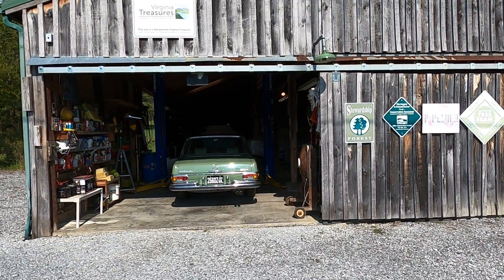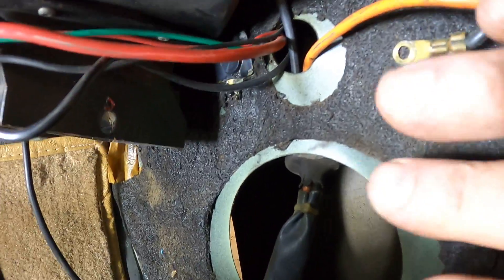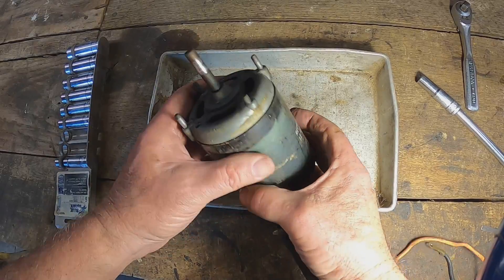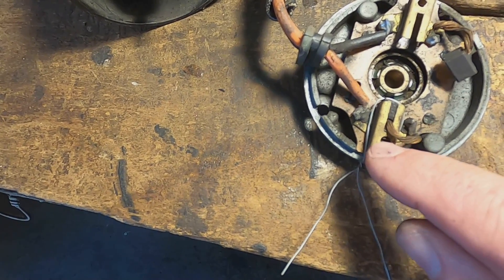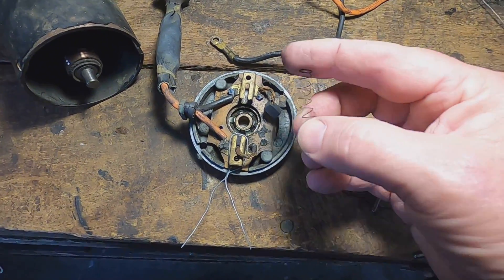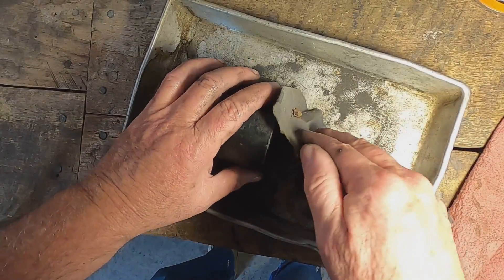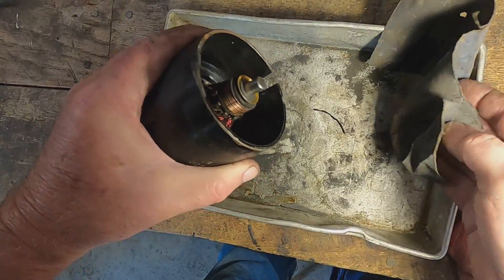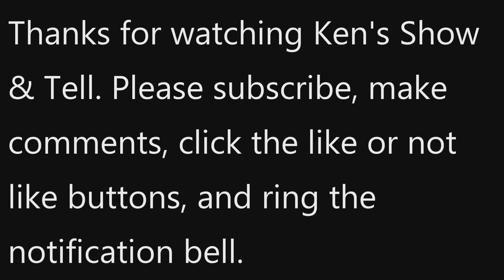1972 Mercedes Benz 280 SE 4.5 (W108) AC Fan Blower Motor Maintenance 9-21-2024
The AC cabin fan in my 1972 Mercedes Benz 280 SE 4.5 (W108) started making a screeching/waling sound indicating the motor's shaft rotating in its bearings needed cleaning and lubricating. This video documents removing the AC cabin fan, taking it apart, cleaning and lubricating it thus eliminating the screeching sound.